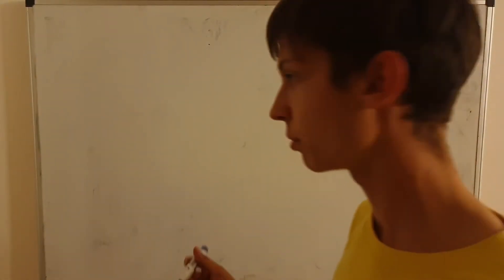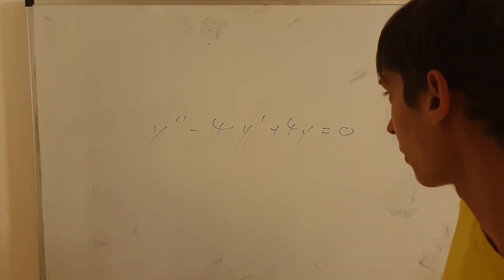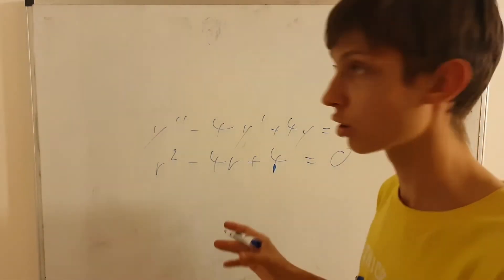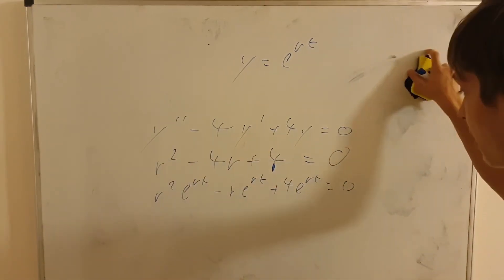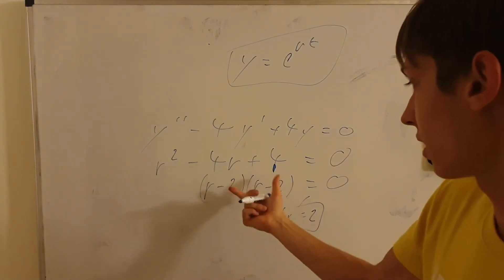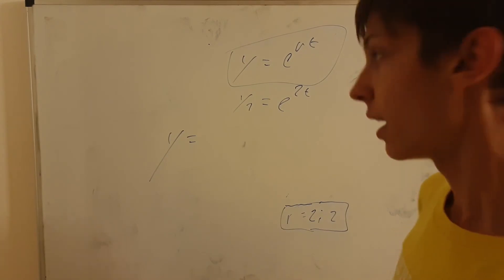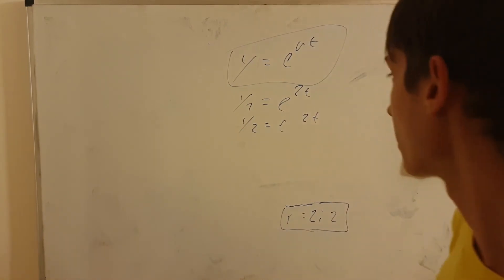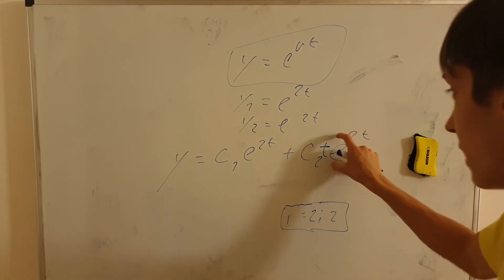General solution to second order linear homogenous differential equations with repeated roots